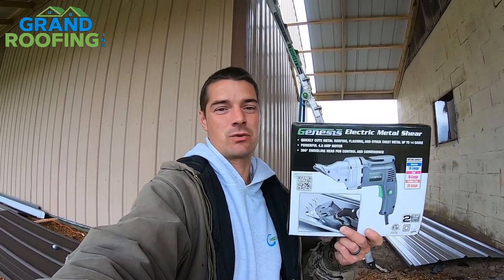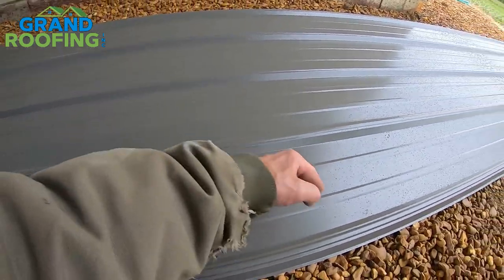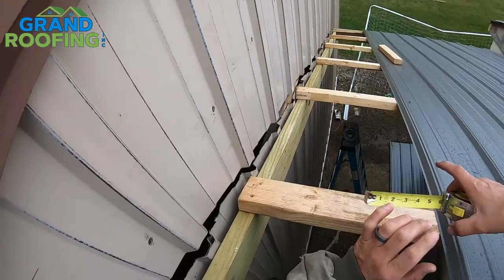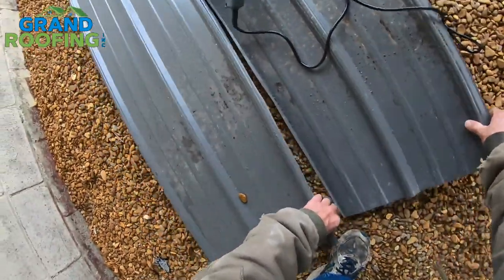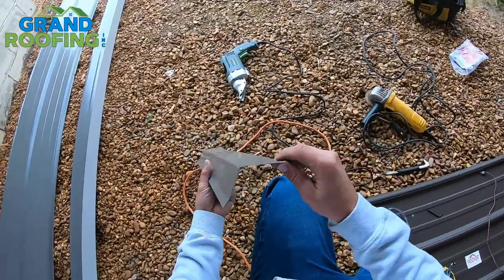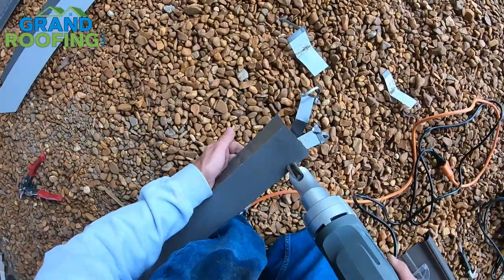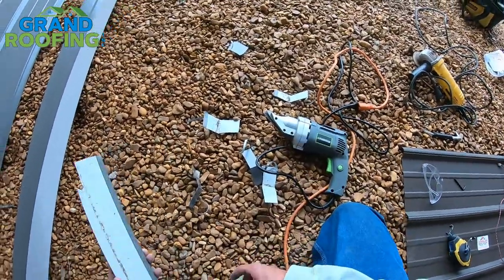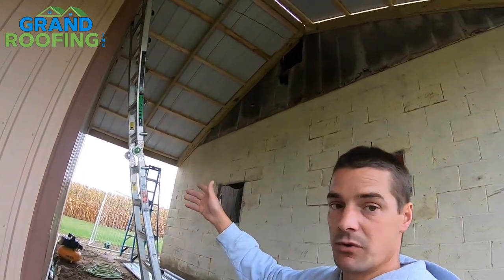Genesis metal shears for roofing - How to cut metal roofing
How to cut metal roofing? With Genesis metal roofing shears. The Genesis GES40 4.0 Amp Corded Swivel Head Variable Speed Electric Power
will make short work of cutting your steel panels.
Roofers if you work on steel Roofing you're going to want a pair of these for your long cuts.

Genesis GES40 4.0 Amp Corded Swivel Head Variable Speed Electric Power Metal Shear

DEWALT Angle Grinder Tool, Paddle Switch, 4-1/2-Inch, 11-Amp (DWE402)